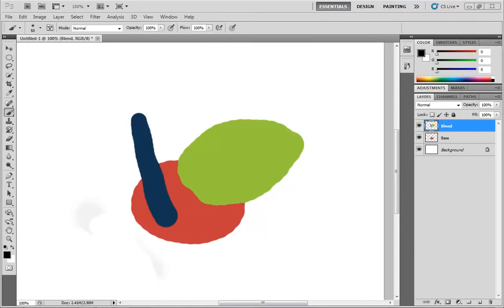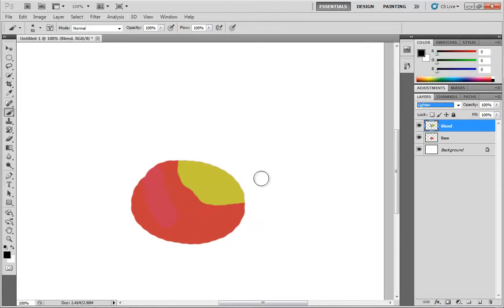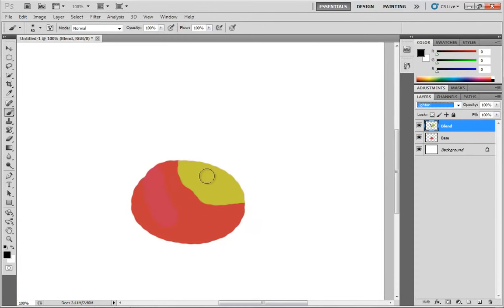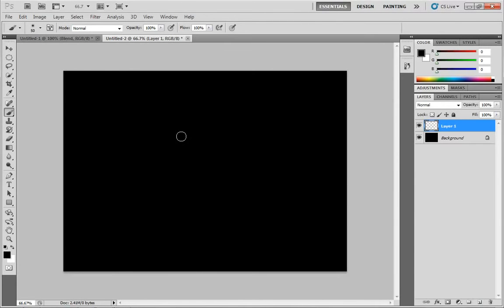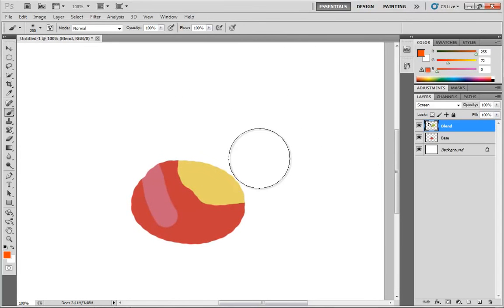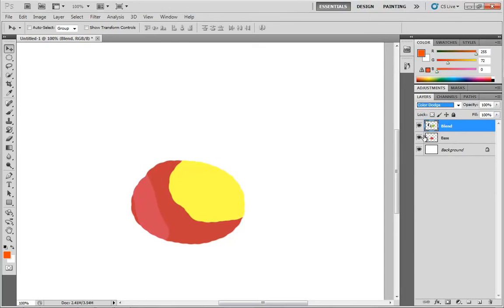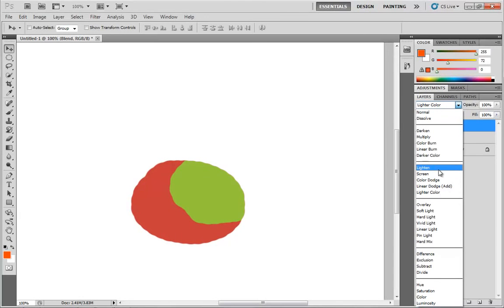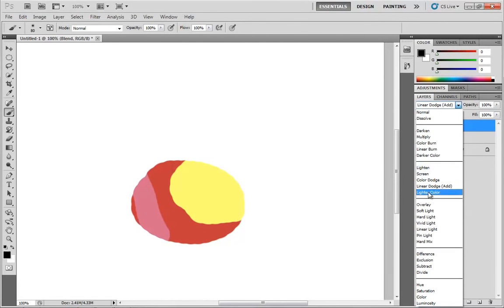[3D Buzz][Photoshop CS5 Fundamentals] 021. Lightening Blend Modes